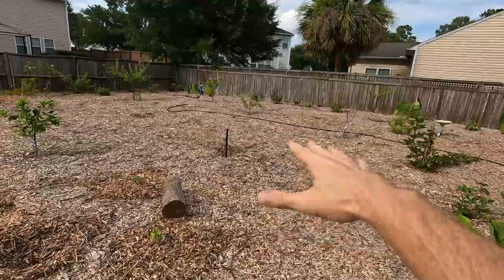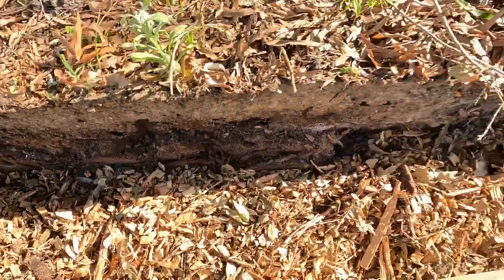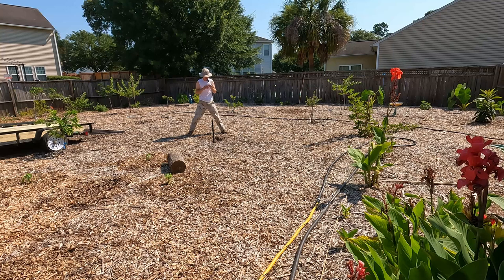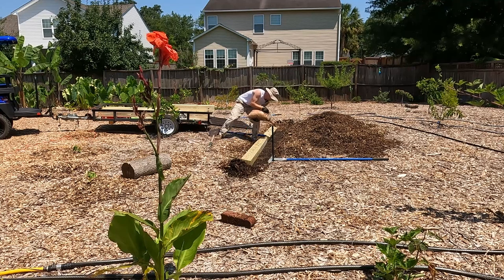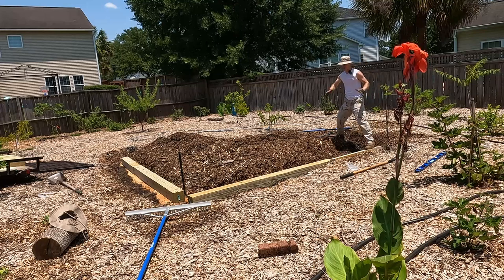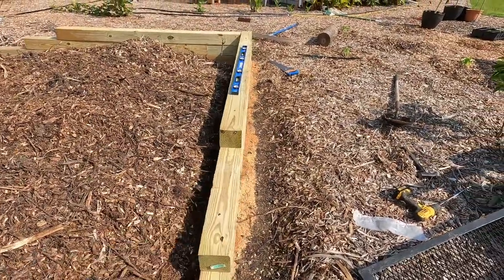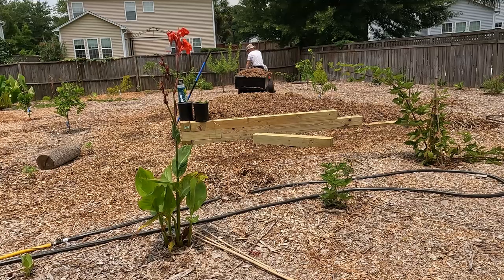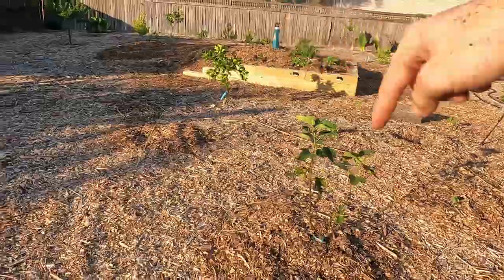Level Up The Food Forest: Cosmetic Retaining Wall for Depth & Drama!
Today I will transform my food forest from flat to fantastic with a cosmetic retaining wall! This wall is all about adding visual interest, height variation, and a touch of character, perfect for holding back a beautiful mound of woodchips in my edible backyard.

In this video, I’m going to:
Destroy a few things
Build a retaining wall (without a plan) for maximum visual impact of the food forest
Choose the right materials for a long-lasting and attractive wall (it's not concrete!)
Build the wall step-by-step with clear-ish instructions and some handy tips
Integrate the wall seamlessly into my existing food forest layout

This is a fun and rewarding project that will take my backyard oasis to the next level. Plus, it's a great way to create a microclimate for different plants and add valuable growing space!
Get ready to be entertained as I add some serious depth and drama to the food forest!

6 Pack Solar Motion Sensor Outdoor Lights

Some of my favorite tools and gardening items
Japanese KAKURI Hoe Cultivator Combo Hand Tiller
Radius Garden *”Root Slayer”* Shovel
Kukri Design Machete
3 Pack Leather Work Gloves (hydrahyde) WelllsLamont size Large
Fiskars Bypass Pruning Shears
Corona LG3720 LG 3720 SodPLUGGER, Red
Edward Tools Hoe and Cultivator Hand Tiller
True Temper 6-Tine Pitchfork

Located in Summerville, SC, where the line of Zone 8B and 9A goes nearly straight across our property. So what to do? I'm going to try growing anything I can get away with from zones 9 and maybe 10! Might be getting some guava, papaya, and even mango’s to try to get them to grow and thrive in our little food forest.

I have watched days to weeks worth of YouTube videos on Back to Eden Gardening, wood chip gardening, permaculture, planting guilds and many other styles of gardening. I’m doing my own thing but still following what I’ve learned from all of these great youtube teachers, as well as grow a regenerative and organic garden. But seriously, a big thank you to all the creators I’ve been watching that have been outstanding at teaching me. I can only hope my videos continue to assist others and show that anyone with the willingness to try this, you can do it too!

Clicking on these links is part of the amazon associates program. It costs you nothing, but supports this channel whenever you buy something you were probably already going to buy anyway. It doesn’t even have to be one of these items. Thank you!